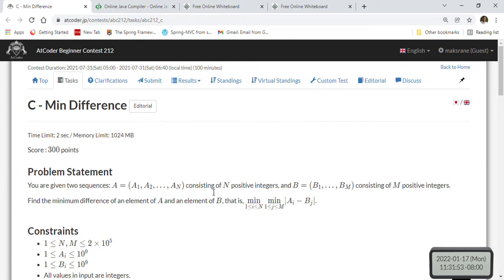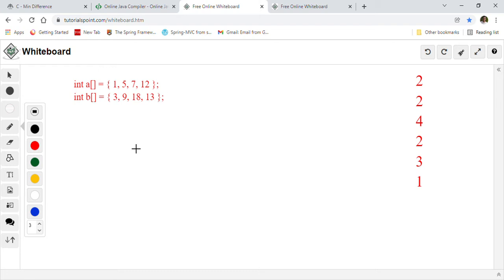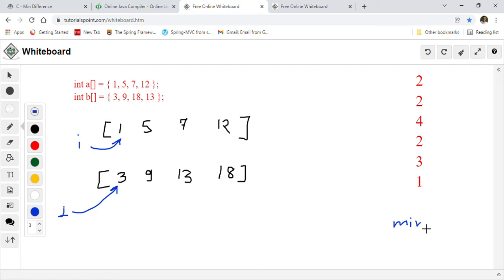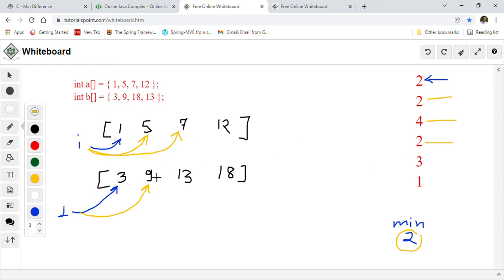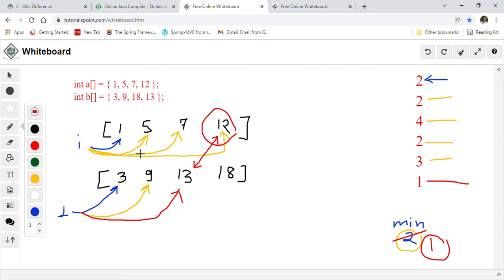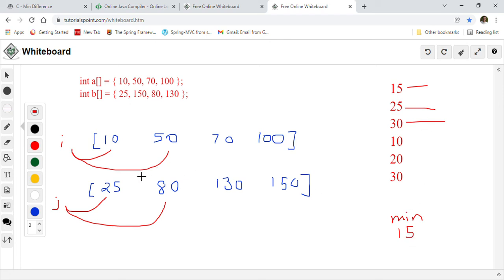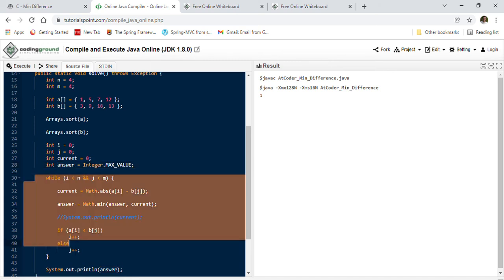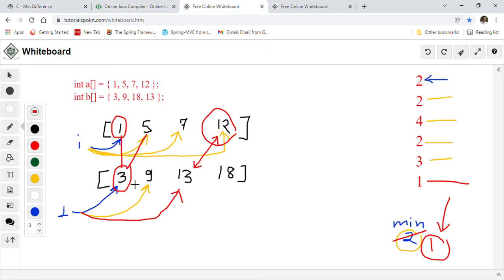AtCoder - C Min Difference - Java Solution Logic Explained For This Array Coding Question